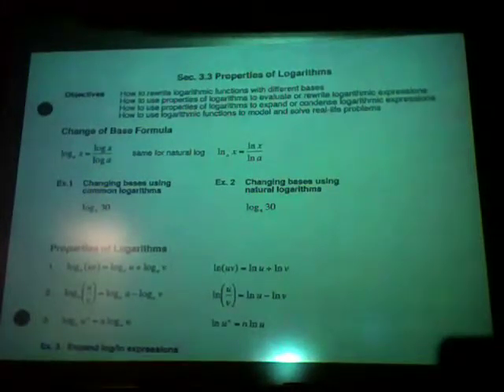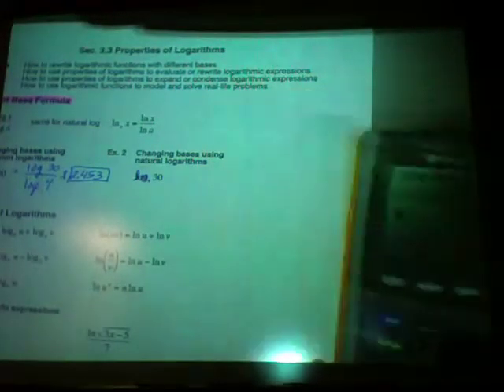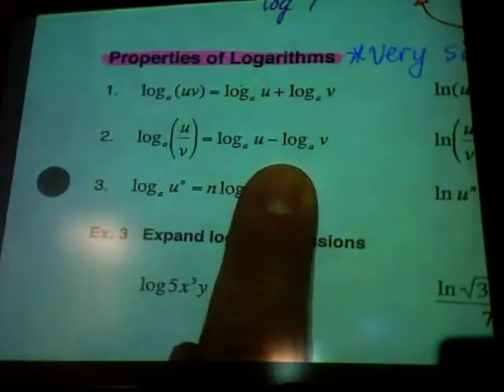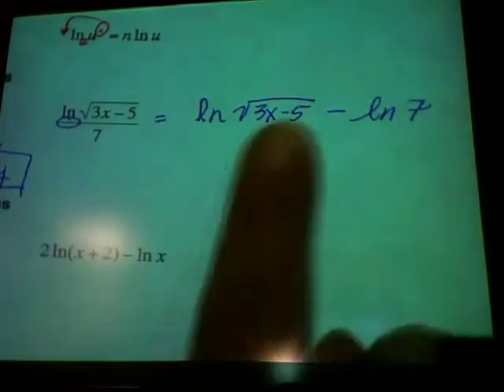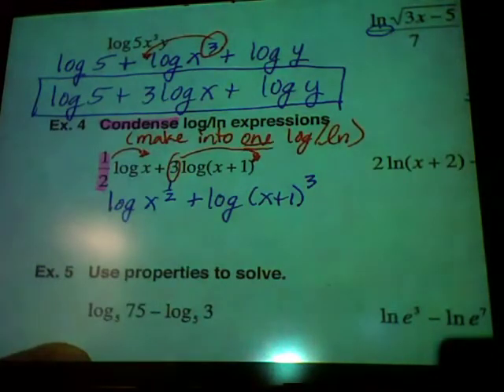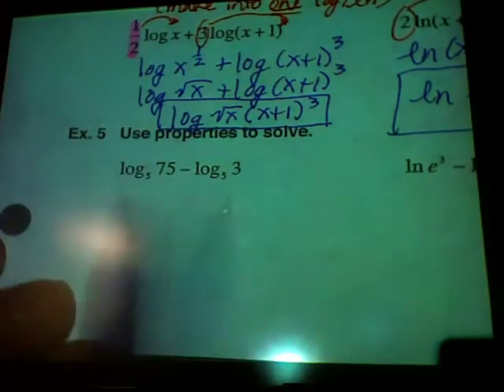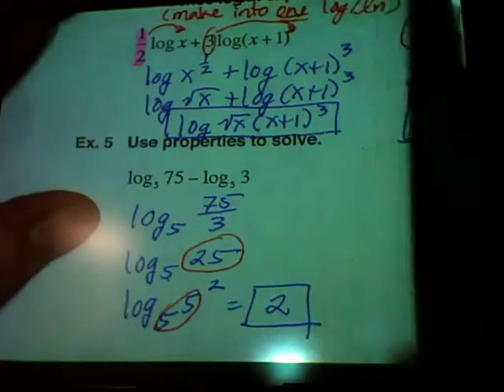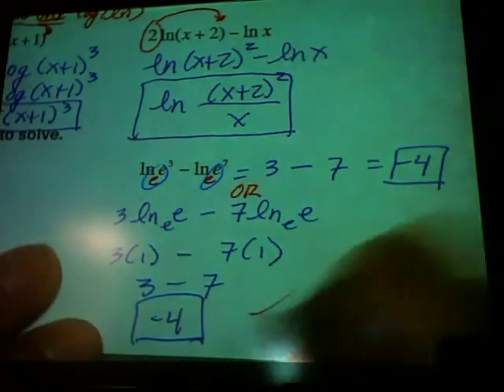PC Lesson 3-3